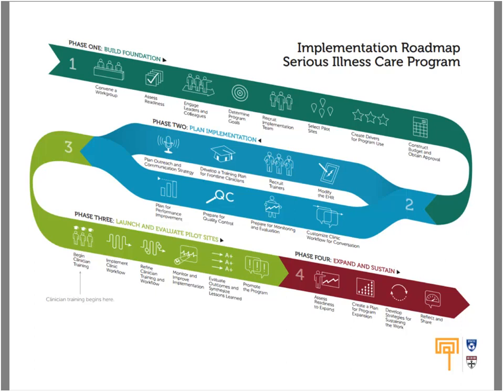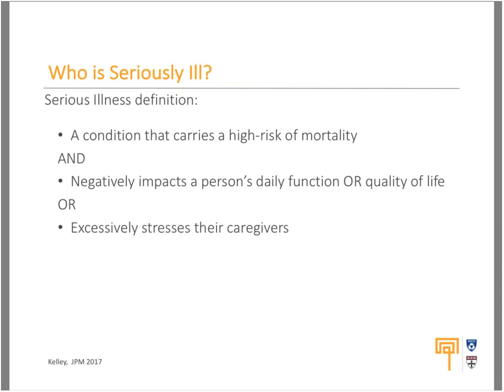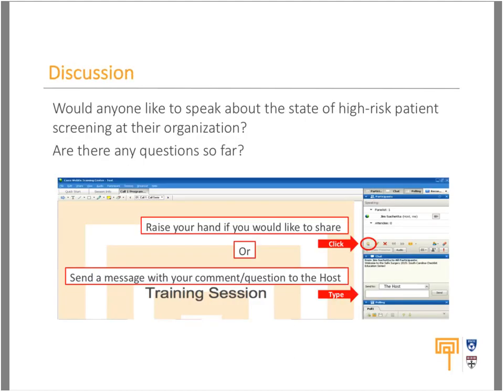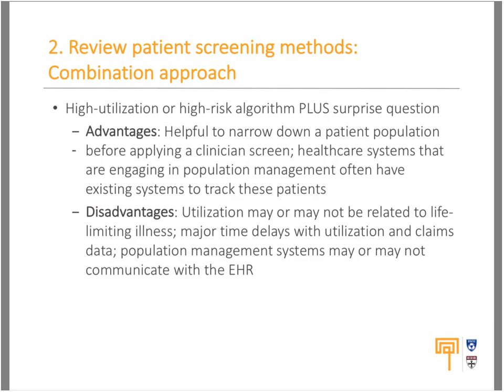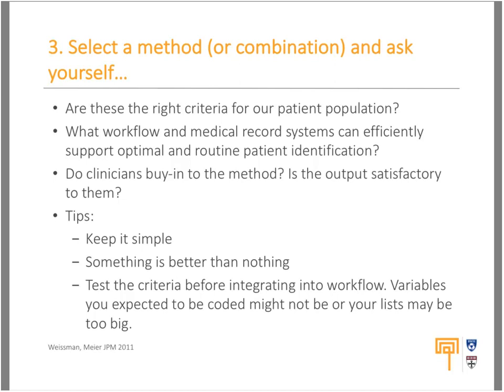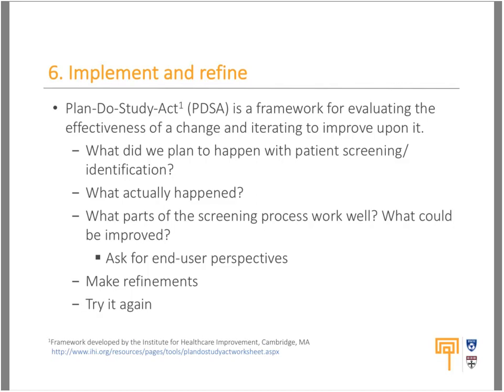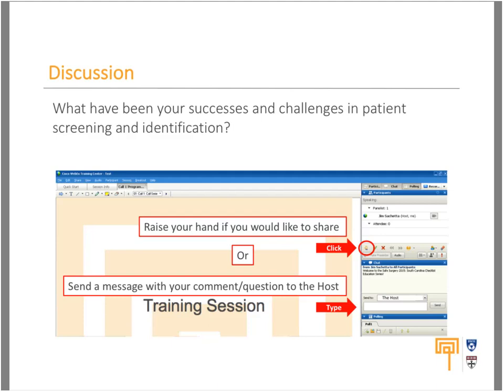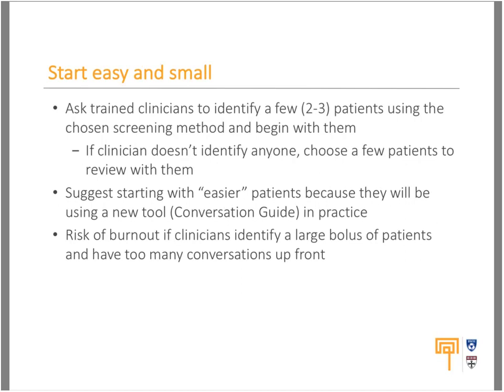Patient Screening and Identification - Webinar Series 3, Episode 4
Presented by Drs. Joshua Lakin and Li Zhou

The objectives of this webinar are to:
1. Understand the need for a system to identify patients who
would benefit from a serious illness conversation
2. Be familiar with factors that may lead to a limited life
expectancy
3. Learn to apply methods to screen patients and identify those
at high risk of dying
4. Review barriers and lessons learned from commonly used patient identification methods

Joshua Lakin, MD, is a member of the Serious Illness Care Program at Ariadne Labs. In this role, Josh is leading the implementation and evaluation of the Serious Illness Care Program in a high-risk primary care setting. He is also an Instructor in Medicine at Harvard Medical School and an attending physician on the Psychosocial Oncology and Palliative Care team at the Dana – Farber Cancer Institute and Brigham and Women’s Hospital.

Li Zhou, PhD, is an Assistant Professor at Brigham and Women’s Hospital in the Division of General Medicine, with a focus in clinical informatics.